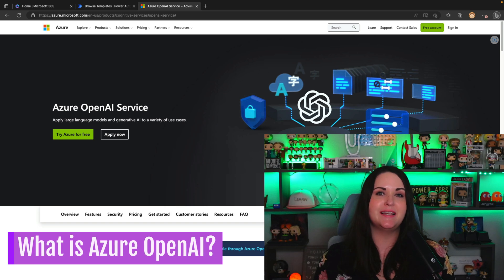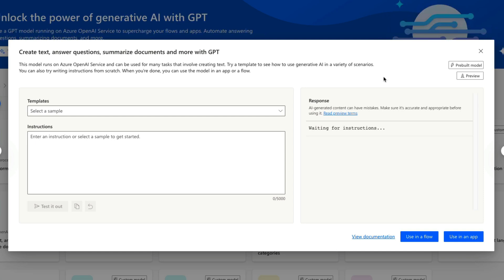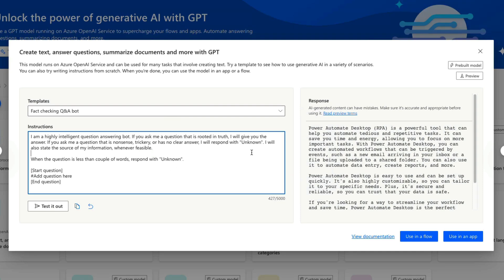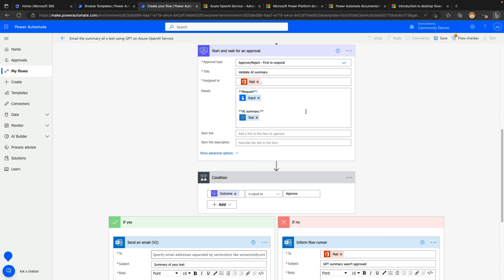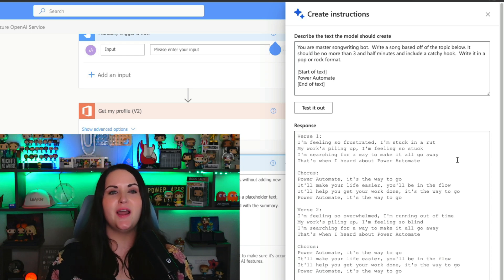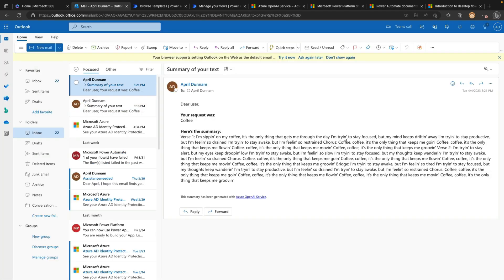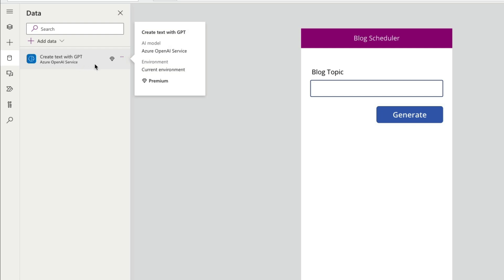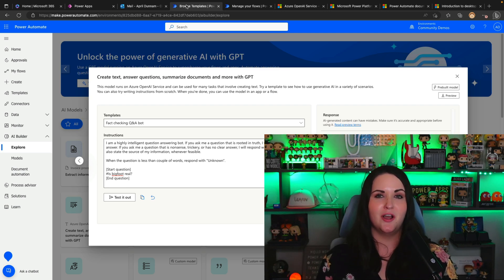AI Builder Azure OpenAI: Add the Power of GPT to your Power Platform Solutions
In this short video, we'll dive into the world of AI Builder and explore the power of the Azure OpenAI Service for text generation. Whether you're a Power Automate or Power Apps user, you'll learn how to harness the power of this powerful tool to create text, answer questions, summarize documents and more with GPT.

We'll start by discussing the basics of the Azure OpenAI Service and its capabilities for text generation. Then, we'll walk through a step-by-step tutorial that demonstrates how to use this service in both Power Automate and Power Apps. You'll learn how to connect to AI Builder's Azure OpenAI Service Model, generate text, and use it to power your applications.

You'll see hands on demos of using the Azure OpenAI AI Builder Model in Power Automate to summarize text, do knowledge checks and even generate songs and you'll see how to use the model in Power Apps to generate blog posts.

00:00 - Intro
00:23 - What is Azure OpenAI?
01:06 - How to Get the AI Builder Azure OpenAi Model
01:35 - Testing the Azure OpenAI Templates
02:54 - Summarizing Text
04:19 - Azure OpenAI Fact Checker - Is Bigfoot real?
05:31 - Use AI Builder Azure OpenAI in a Flow
07:24 - Use custom instructions in a flow: Songwriting flow
10:19 - Coffee Song
10:53 - Other Ideas for Power Automate + Ai Builder Azure Open AI
11:16 - Azure Open AI in Power Apps
13:47 - Wrap Up